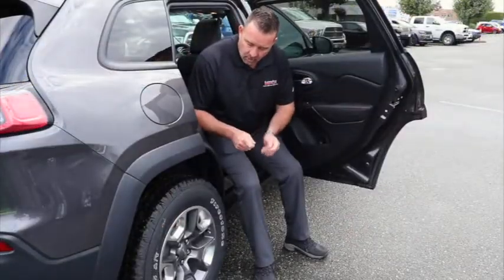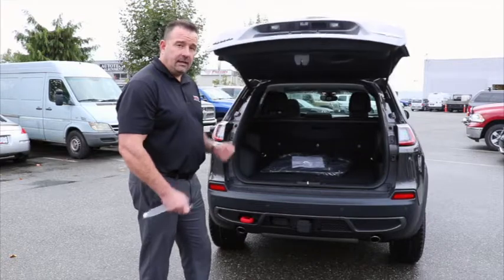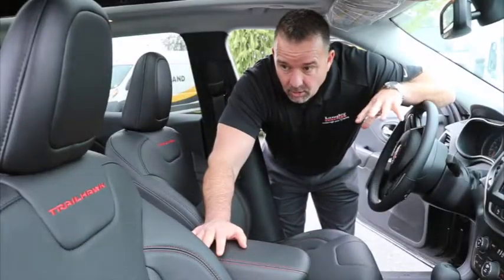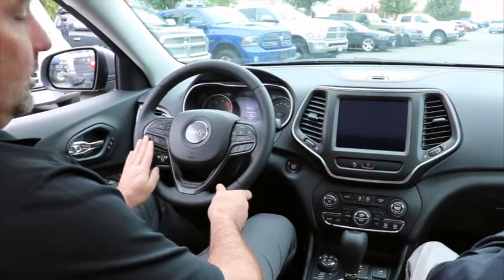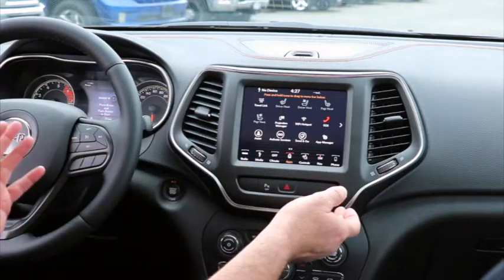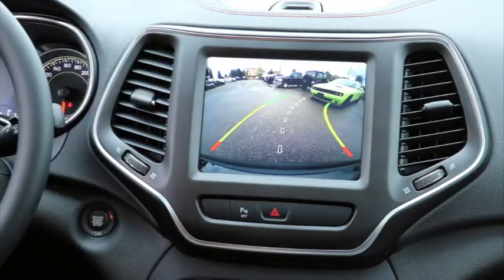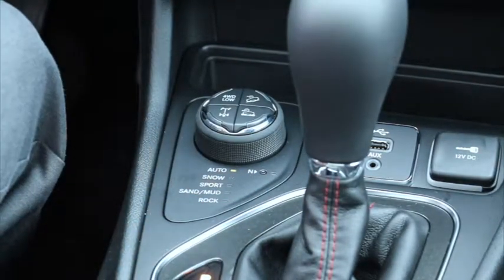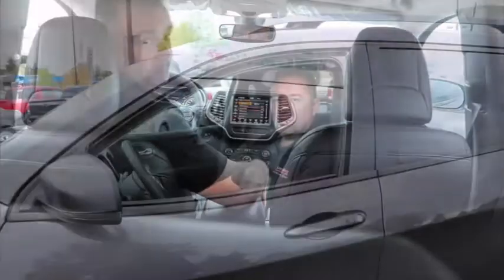2019 Jeep Cherokee Trailhawk Walkthrough | Langley Chrysler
$0 Financing available, BAD credit acceptable, & Trades are welcome

Please LIKE my page in Facebook and be updated with latest info, prices and news:

Langley Chrysler Dodge Jeep Ram
19418 Langley Bypass
Surrey, BC
V3S 7R2
Canada

About
In 1971, the Trotman family opened our flagship store, Langley Chrysler.

Today, over 40 years later, Langley Chrysler remains family-owned-and-operated as a member of the Trotman Auto Group. With Brad Trotman at the helm, Langley has become one of Canada’s largest and fastest growing Chrysler dealerships.

At Langley Chrysler, we’re committed to a better community. Every month, staff members attend our Monthly Jeans Day luncheon to support donations for the Langley Memorial Hospital.

Come and feel the difference! Stop by Langley Chrysler and hope you have an incredible experience with us.